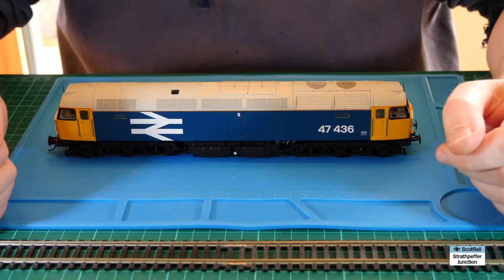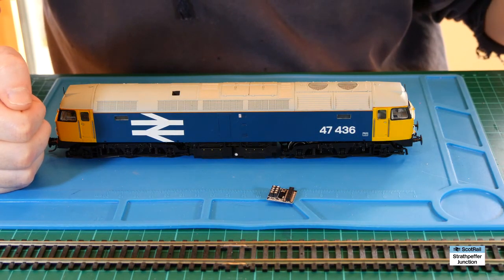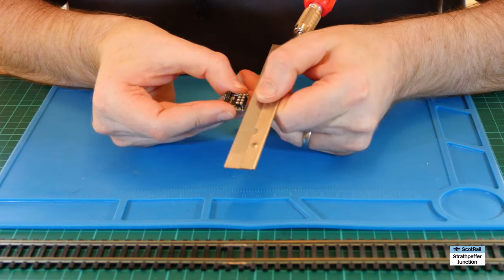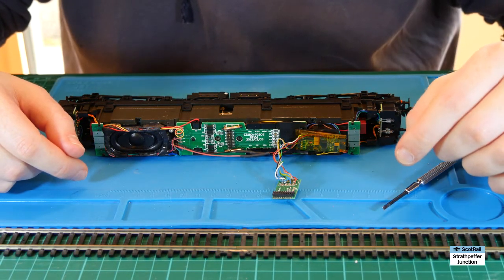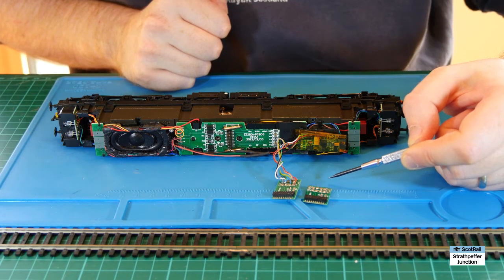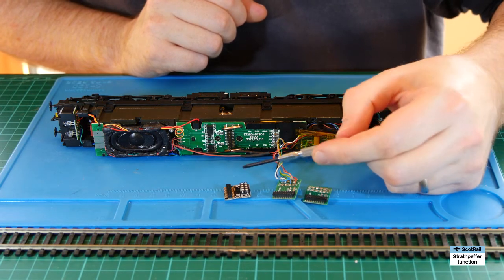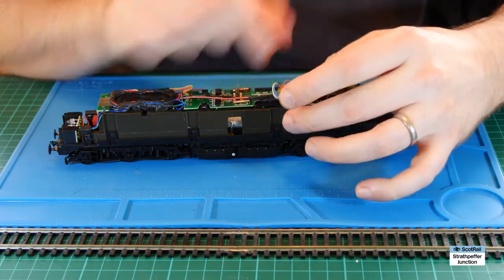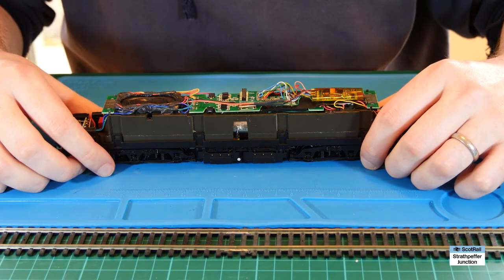#7 Adapting an 8-Pin Hornby TTS Sound decoder for use with a 21-Pin Chassis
A short tutorial on converting an 8-pin Hornby TTS Sound decoder for use with a Bachmann 21-pin locomotive, such as their Class 37 or Class 47.

While the majority of Heljan locomotives also come with a 21-pin DCC socket, it is recommended that you do not use a TTS decoder with their products given their higher current draw.

In the video, the 8-pin adaptors shown are made by LaisDCC and DCC Concepts. It is understood that Bachmann also make an adaptor. There may be others too.

Manufacturers have also produced different versions of the adaptor over the years, some of which come with AUX solder pads while others do not, so the manufacturer is not necessarily a guarantee of a particular design.

UPDATE: It is now possible to buy 21-Pin break out boards which, if used in place of the 8pin to 12pin adaptor, would negate the plug removal step, however they are currently more expensive per unit and often only come in packs of 5, so the method shown in the video is still the cheapest option.

Items required for this project are:

- Hornby TTS Sound decoder
- 8-pin to 21-pin adaptor
- Expo modelling saw
- Soldering iron, solder & liquid flux (optional)
- Various tools, including: jeweller's screwdrivers, small side cutters and an exacto knife and needle files.

You can buy a 5-pack of the 8-pin/21-pin adaptors